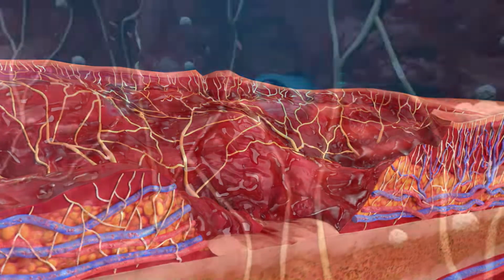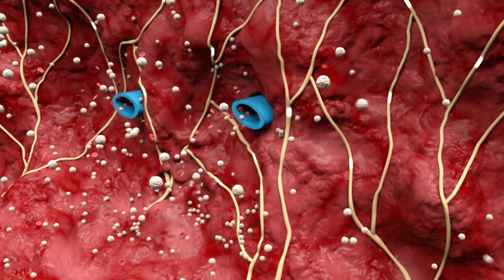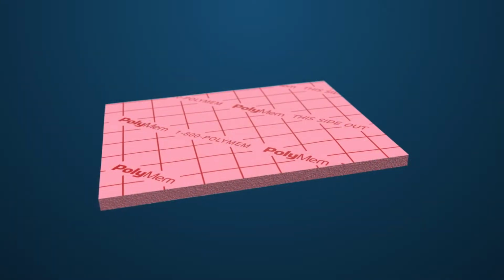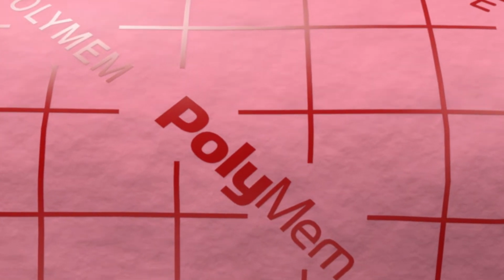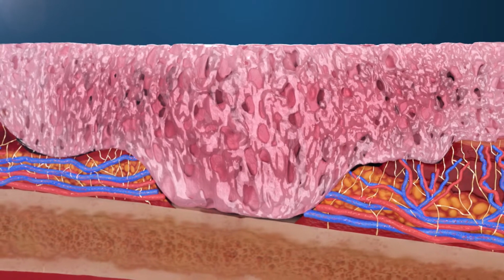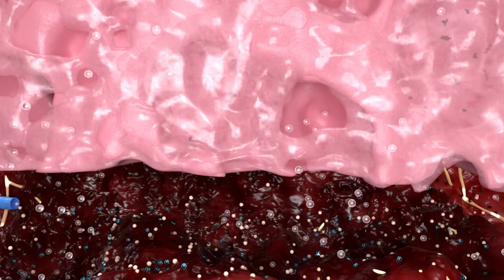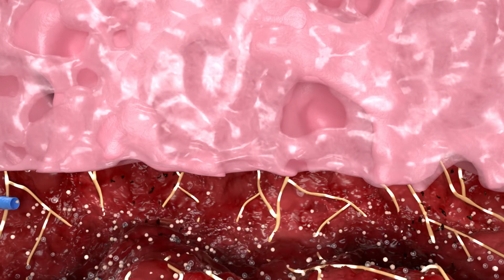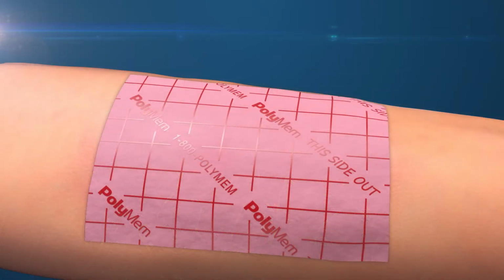3D animation for PolyMem